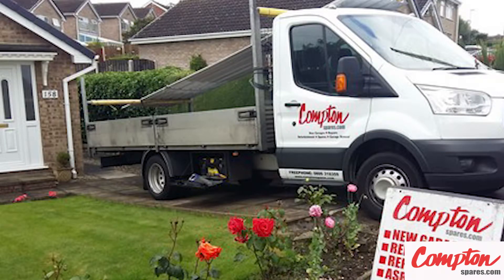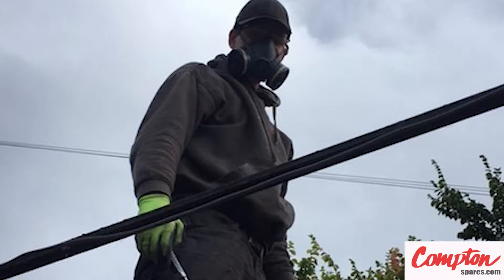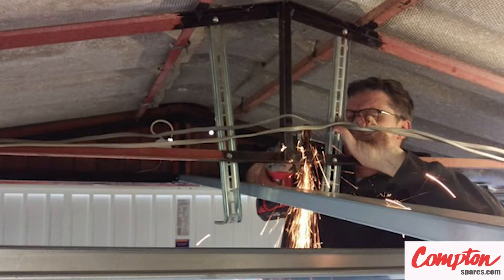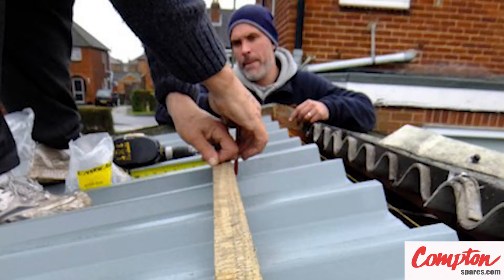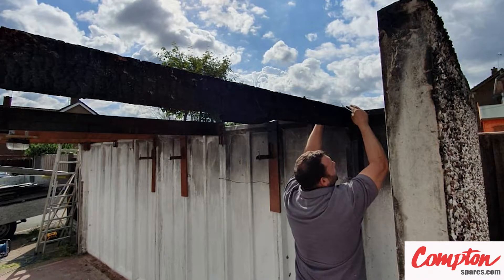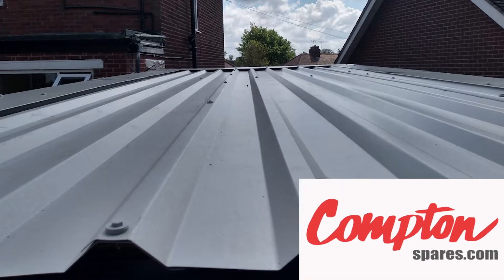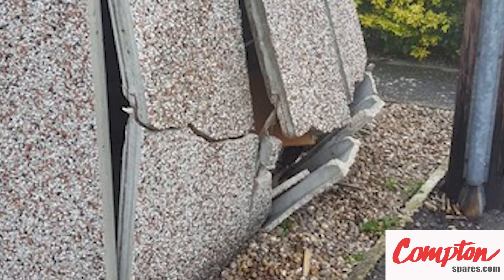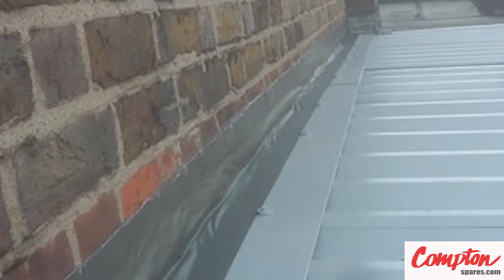Seven glorious minutes of Garage Revamps, Re-Roofs, Repairs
In this video we’re going to explore the wider range of options that Compton Spares dot com has brought to the garage refurbishment sector and why there can be no doubt that your trust in us would be well placed. So, even if your roof is curved or at a forty-five-degree steep angle, we’ve got it covered.

We’re amongst the longest standing of companies in this marketplace, and the only Which? Trusted Trader which is one of the reasons why we’re the Nations preferred garage roof installer. But don’t take our word for it, read our reviews on any of the unmoderated platforms.

You won’t find any pushy salesmen either, our team of six are ready to take your call or you can opt to visit our city centre showroom.

Our roofing designs are praiseworthy since they address the very basic issues of airflow and condensation control. An unwoven fabric layer on the underside of each roof sheet combined with breathable ridge and eaves filler works in unison to dissipate any moisture which can be introduced to the structure. Another practical feature is the steel barge boards and flashings which gives the roof a finished neater look.  Let’s not forget the choice of popular and special colour options.

Moving onto the PVC options which include Apex Fascias, Apex side barge boards, Window, Pedestrian Access Doors and Guttering. If you have a popular Compton Apex model you may find that we bring with us prebuilt fascia units manufactured to the original designs and for other garages you can take pleasure in watching the gables being assembled onsite. Windows and Access Doors are manufactured to the recommended designs with many of the original drawings still held within our archives. Likewise guttering is often hung from reproductions of the original bracketry. Did we forget to mention that we keep over twenty garage doors in stock?

Behind the scenes we large amounts of assembly adhesives each with a different purpose in mind. Whilst roofing may require a bond which is flexible, other components may require a more immovable fix. All can be applied when wet. We must have a dozen metal brackets for fixings too. Applications include neatly securing doors and windows into place, the addition of roof fastening points and to modify existing roofing supports.

Glancing around our unit, you would find roofing galore. That’s because we keep many of the popular lengths, and we always have at hand, trims, ridge pieces and bargeboards to quickly remedy those occasions where we might find a shortfall or breakage.

We’re licensed asbestos removers which requires us to maintain a stringent Health & Safety policy involving constant training a monitoring, laundry and a fair share of red tape. We have a separate site much larger than our warehouse, simply to keep our waste out of harm’s way before it is judiciously disposed.